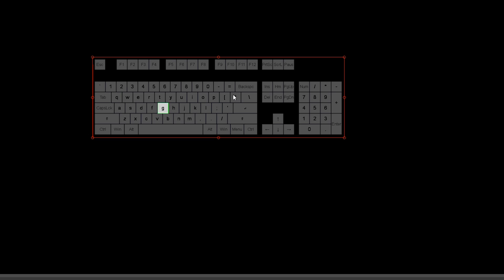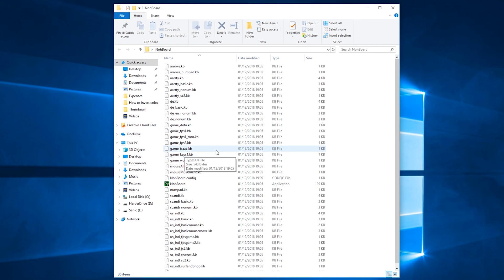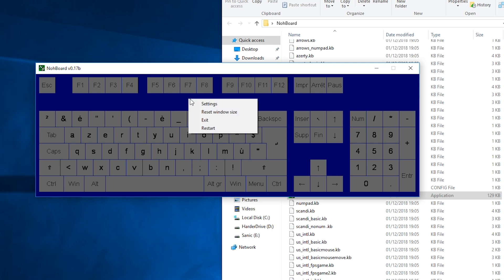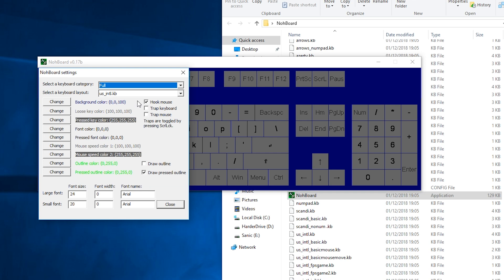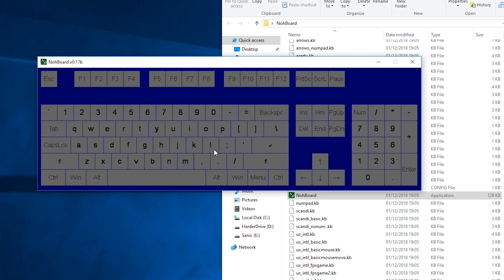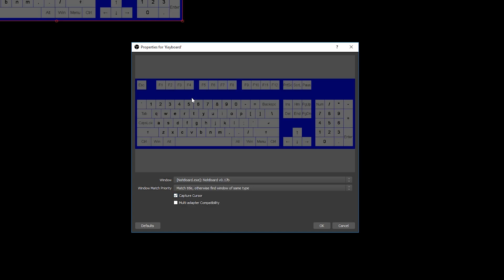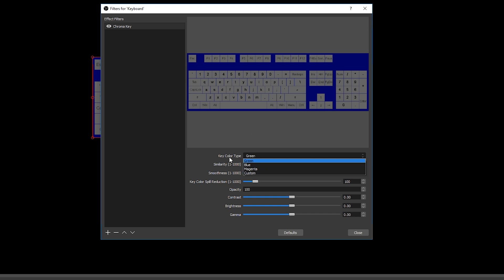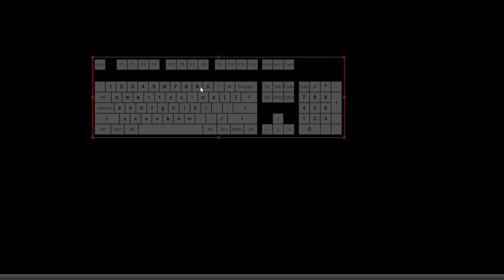How to Show an On-Screen Keyboard in OBS! Nohboard in OBS tutorial! Nohboard setup for OBS!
Hey guys my name is Scoby and in today's video, I am going to be showing you how to show an onscreen keyboard in your obs! This tutorial will work great for streams, recordings or anything else you need to show a keyboard on!

This tutorial will show you step by step how to get an on-screen keyboard in your obs scene!

Lapop specs:

- CPU: I5-7600
- GPU: Nvidia GTX1070
- 16gb ram
- 128GB SSD
- 2TB HDD 5400RPM
- 1080p Wide Angle Display

Peripherals
- 2 1080p standard monitors